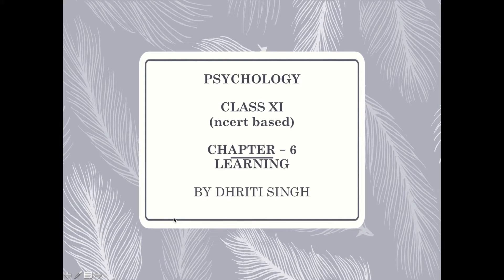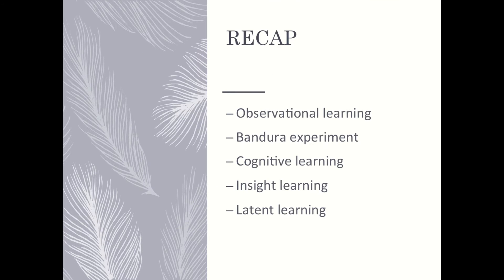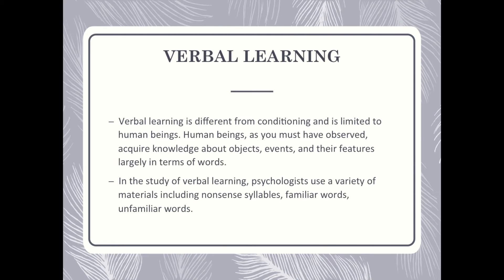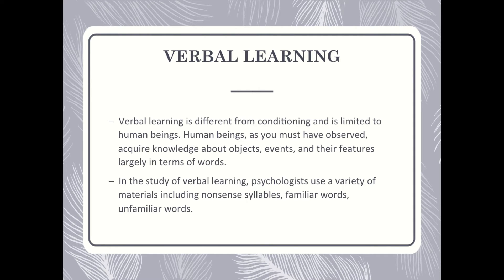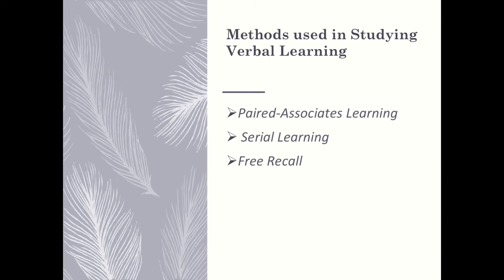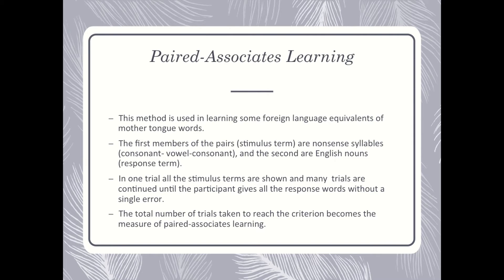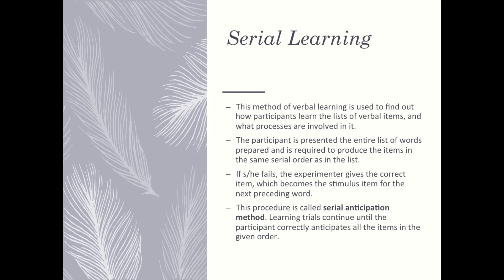Psychology | 11th NCERT Based | Learning | Part-4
This video gives brief explanation of verbal learning and concept learning.